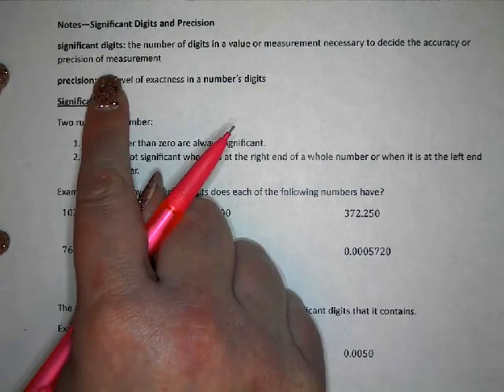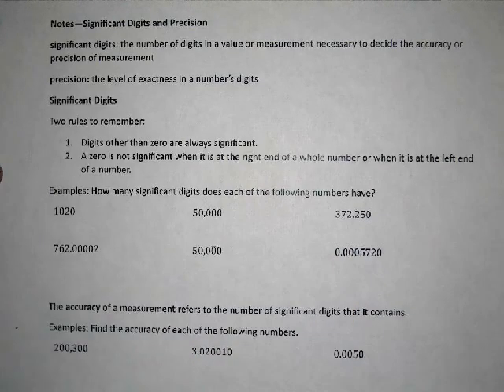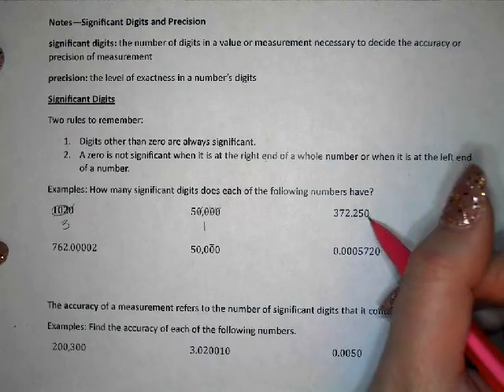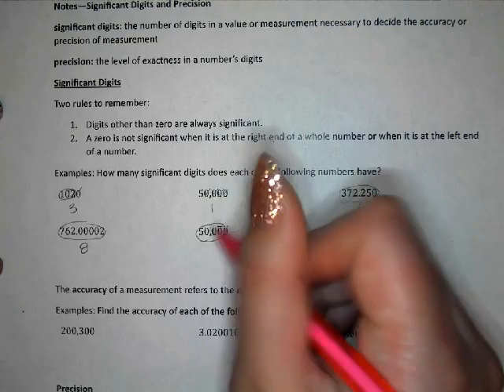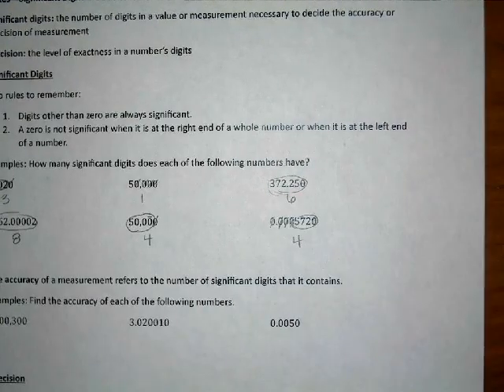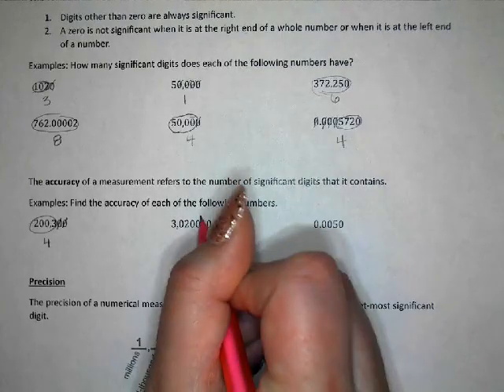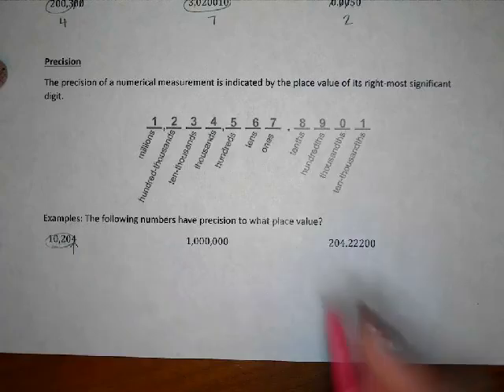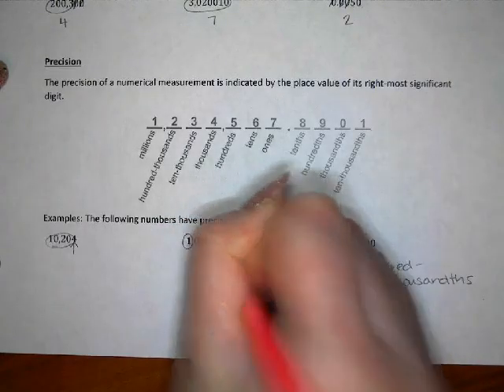Significant Digits and Precision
MAT-110 notes